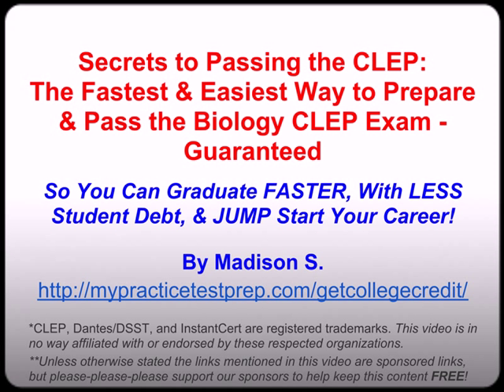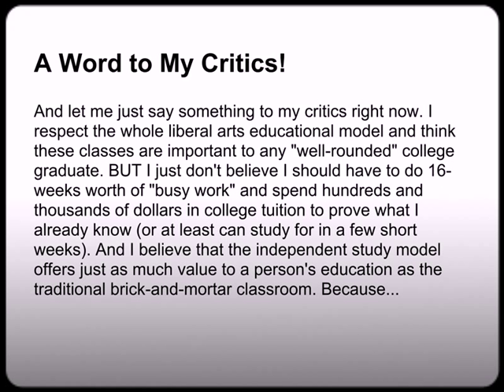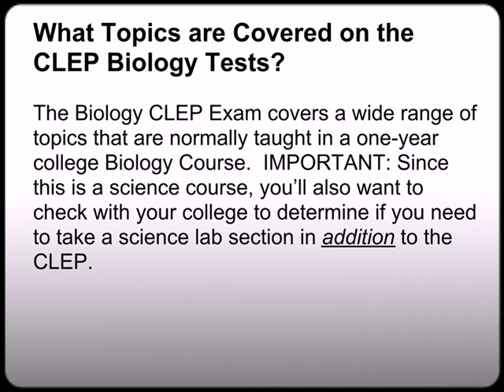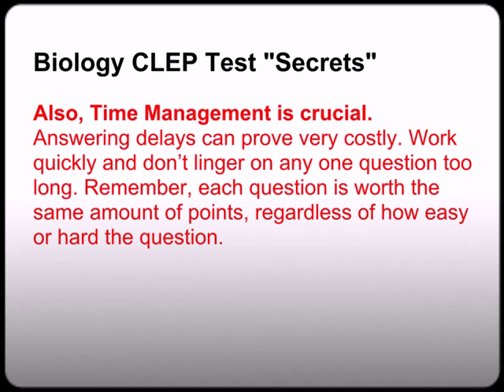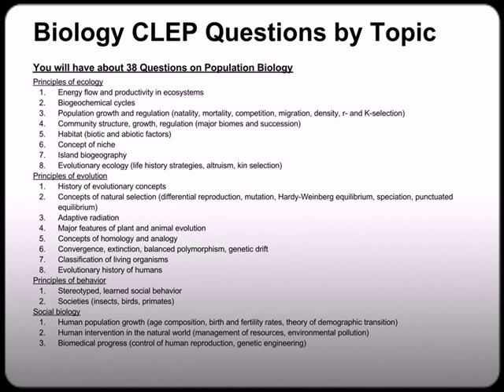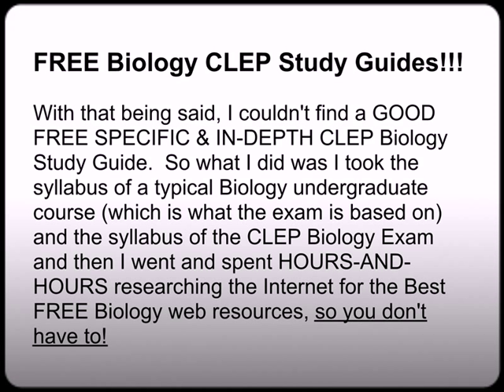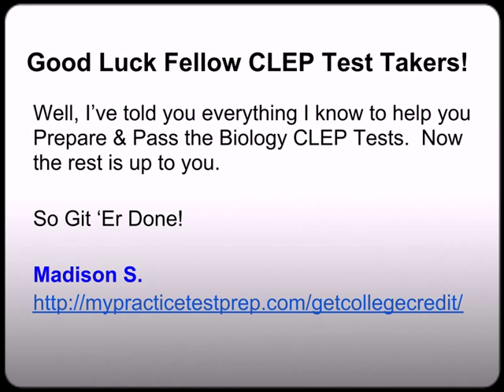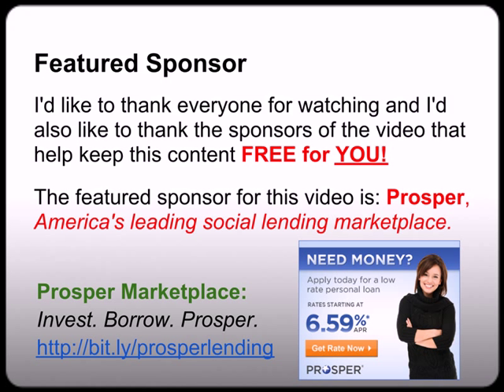FREE Biology CLEP Study Guides | Discover this Secret to PASS CLEP GUARANTEED! - PT 2/3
Discover How-To Pay for College by Testing Out of College Classes! Best FREE Biology CLEP Study Guides. Everything you need to Pass the CLEP Biology Exam and Test Out of College Courses!

Discover the Secrets to Passing the Biology CLEP Tests - GUARANTEED!

-Prosper Marketplace - "Invest. Borrow. Prosper"